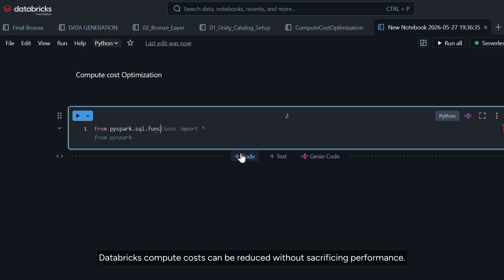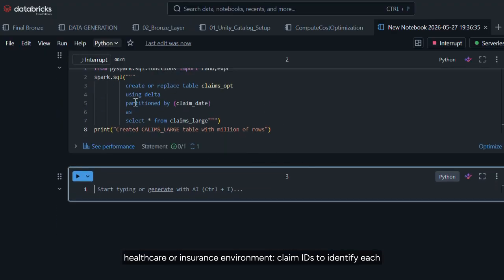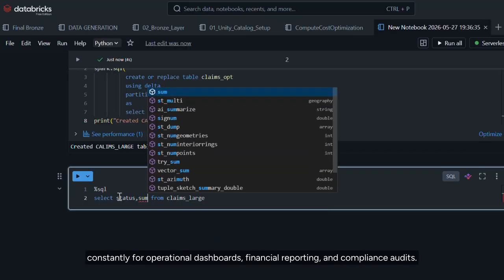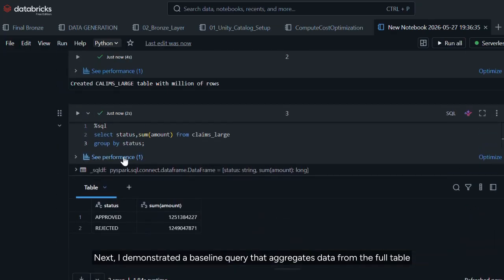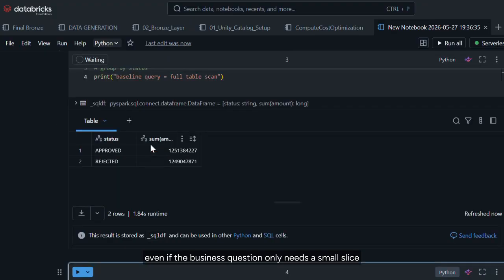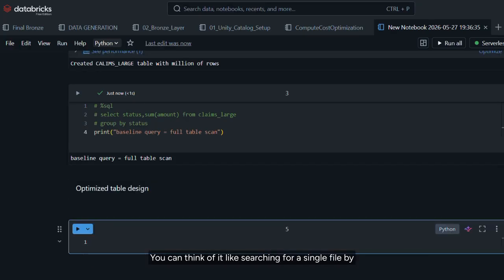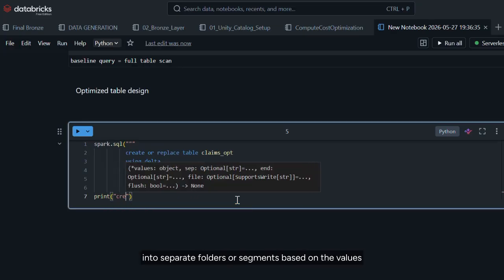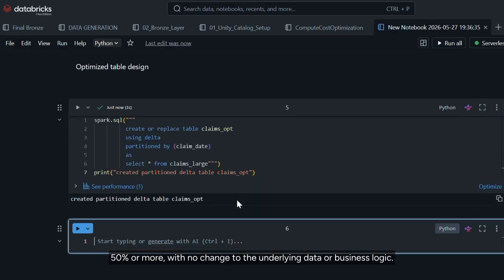How to cut Databricks query costs without changing your data - Part 1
Is your insurance claims data showing different totals every time someone runs the same report? You're not alone, and the fix is simpler than you think.

In this video, we break down a real-world data engineering problem: how duplicate insurance claims silently crept into a Databricks pipeline, corrupted reporting, and eroded business trust, all while every pipeline job showed a green checkmark.

We walk through:

Why append-only loads are the wrong pattern for insurance claims data
How late-arriving adjustment files cause duplicate records to accumulate in Delta tables
The 3 engineering changes that eliminated 90%+ of duplicates, including Delta MERGE strategy, a 7-day reprocessing window, and pre-publication data quality checks
Why your pipeline can look healthy and still produce bad data

Whether you're a data engineer, analytics engineer, or data platform lead in insurance or financial services, this one's for you.